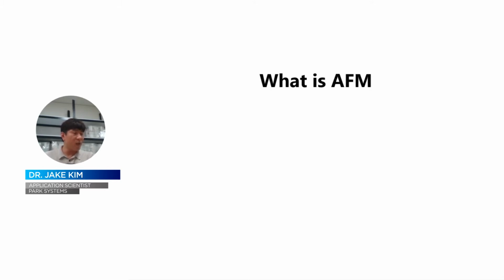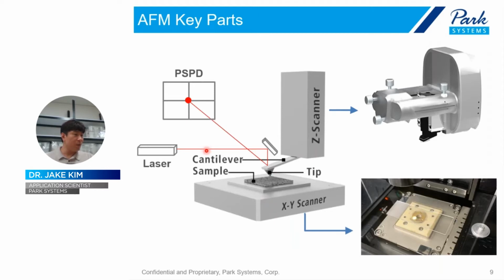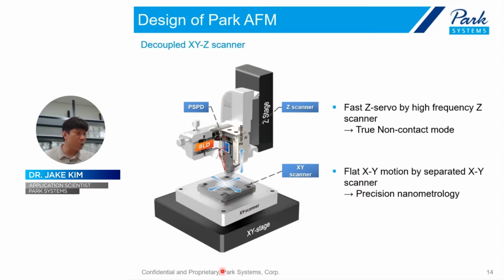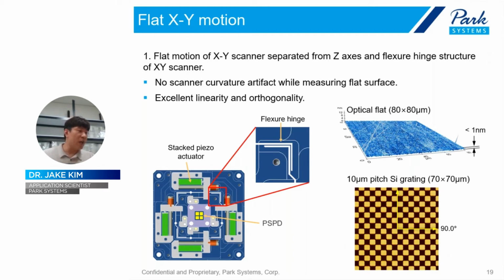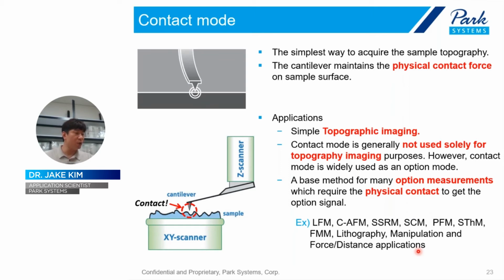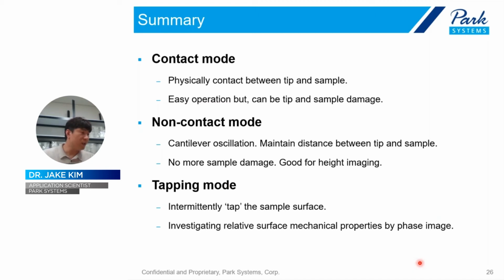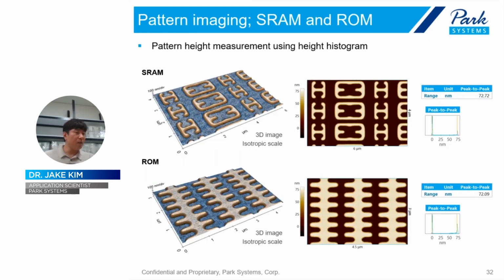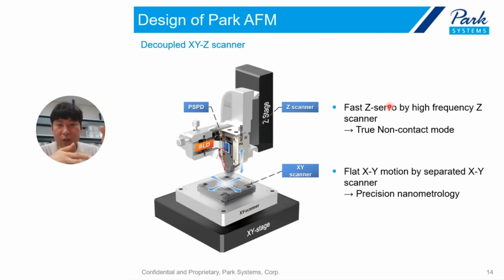What is a good AFM? | Park Systems Webinar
The Scanning Probe Microscope (SPM) is not only at the top of the list of equipment pioneering the nano-scale world, it is also the most fundamental technology. Succeeding the first generation optical microscope, and the second generation electron microscope, the SPM has every right to be known as a “third-generation” microscopy since it enables us to look into the nano-scale world. At the same time, it has many advantages over manual microscopy which passively look at the samples.
The SPM originated with the invention of the Scanning Tunneling Microscope (STM). The STM uses a tunneling current between a probe tip and a sample in a vacuum state to measure surface topography. As a result, it is limited in that it can only measure a sample which is a conductor or a semiconductor. Once the Atomic Force Microscope (AFM) was developed, however, a whole new range of measurement capabilities became possible. Now it is not only possible to measure non-conductors in air, but also to measure the physical, chemical, mechanical, electrical, and magnetic properties of a sample’s surface, and even measure live cells in solution.
The SPM is indeed the key to entering the world of nano-technology that has yet to flourish, and it is essential equipment for various researches in the basic sciences – physics, chemistry, and biology - and in the applied industry - mechanical and electrical engineering.

Presented By :
Jake Kim, Park Systems

Dr. Kim received a Ph.D. degree in Materials Science and Engineering from Nanyang Technological University, Singapore. He joined Tokyo Institute of Technology International Research Opportunities Program (TiROP) in 2014 and was engaged in nano-scale chemical composition analysis using scanning probe microscopy (SPM). From December 2017, he started to work in Park Systems as the manager of the application technology center. He is specialized in the enhancement of nano-mechanical measurement performance for Atomic Force Microscopy (AFM), building up an accurate and reliable environment for electrochemical measurement using Scanning Probe Microscopy (SPM; SECM, SECCM) and Scanning Ion Conductance Microscopy (SICM) applications development for biology.